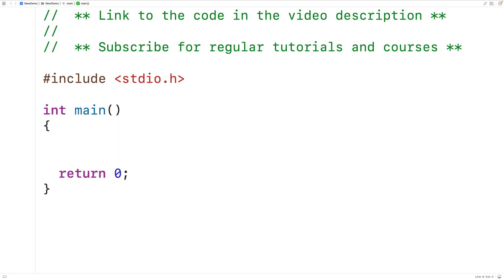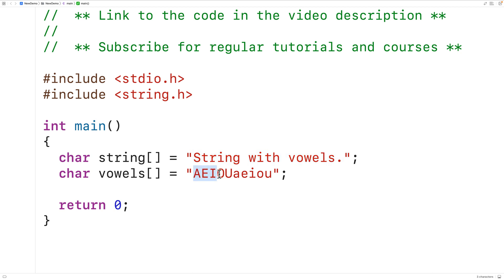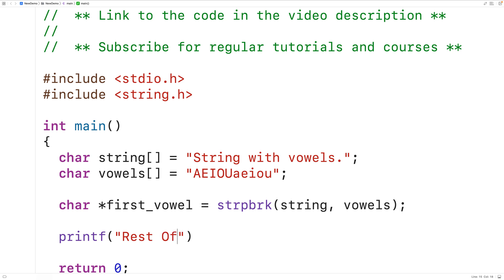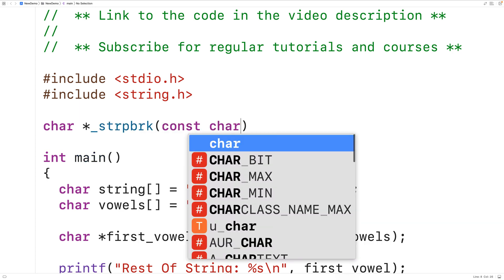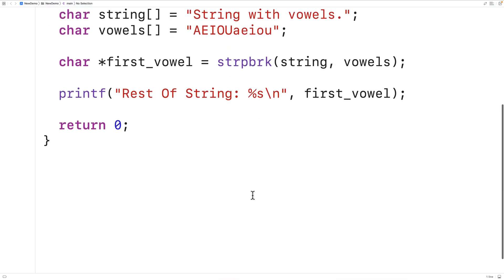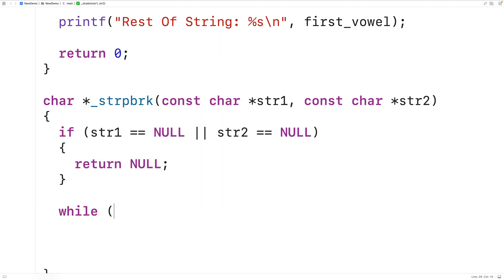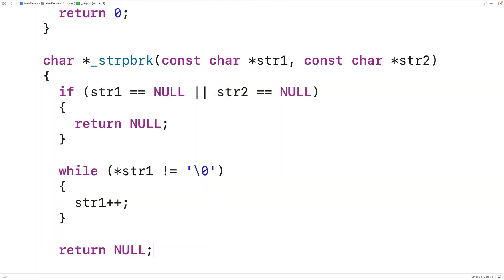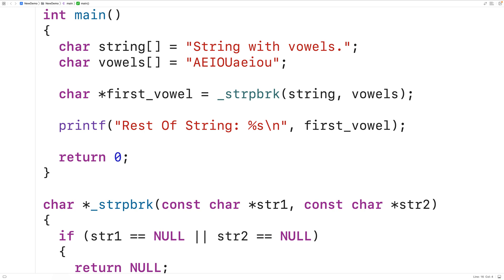strpbrk() Function Implementation | C Programming Example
How to implement your own version of the strpbrk function in C which returns a pointer to the first occurrence of a character in a string that matches any character in another string.  Source code to build a portfolio that will impress employers!